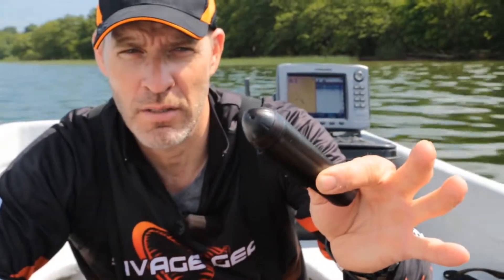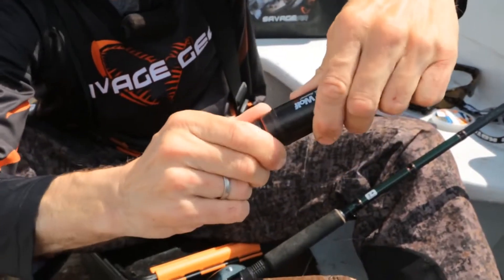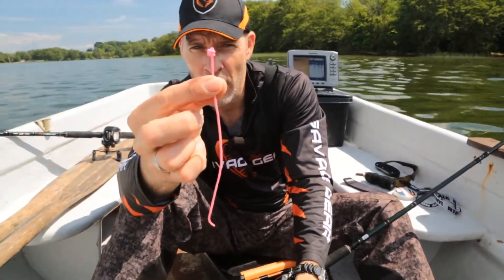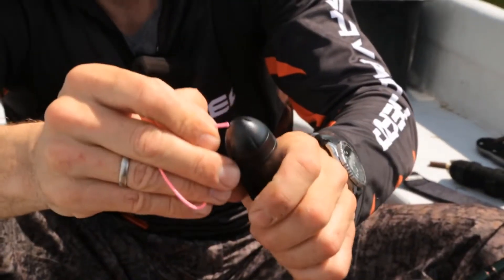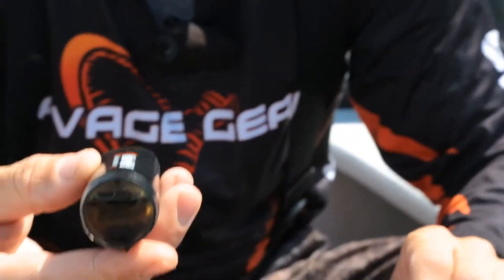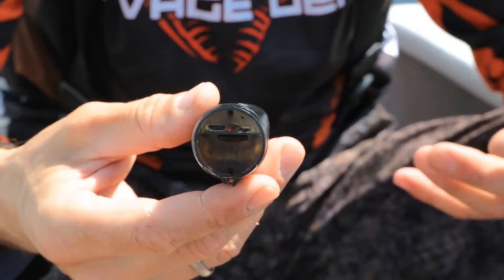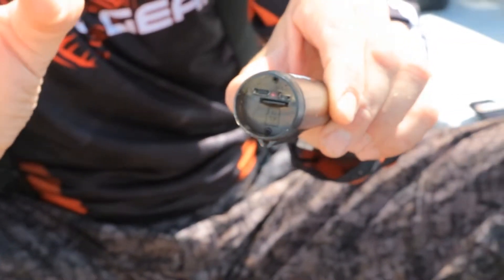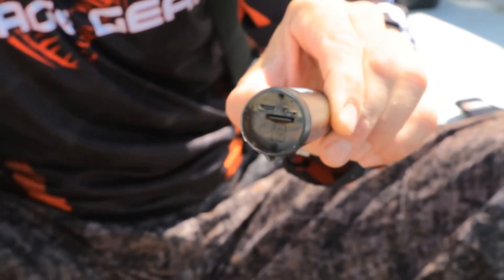Water Wolf záródugó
Rendelhető: 2013 februártól